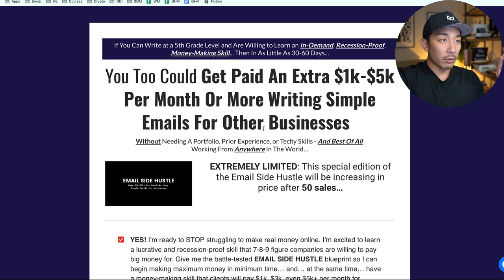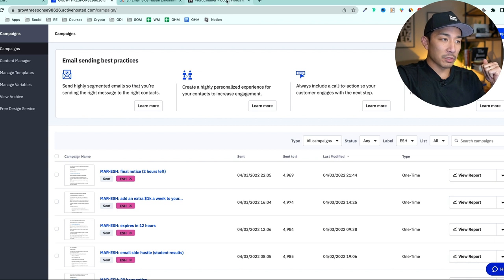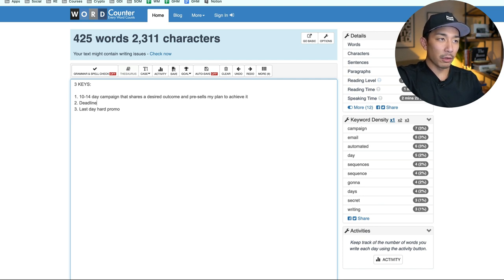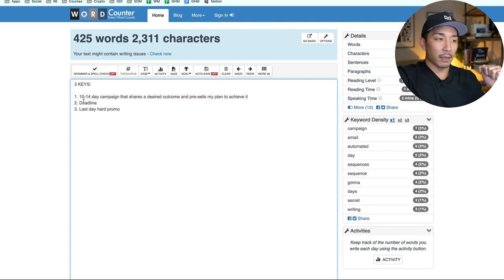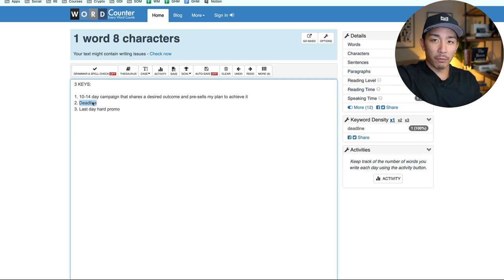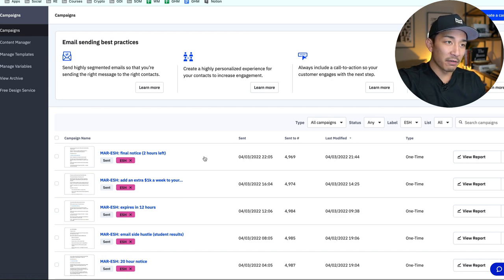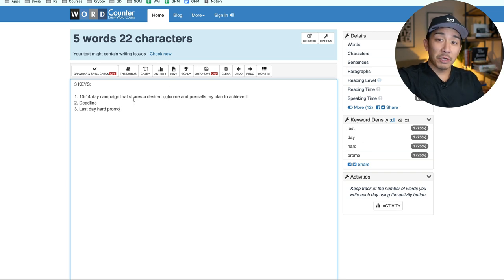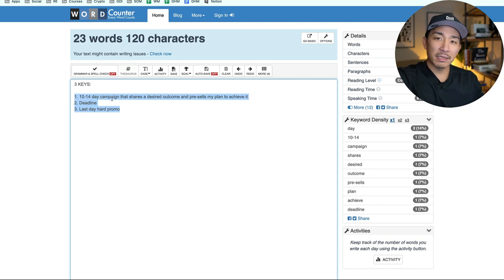This Email Campaign Did $32k Revenue On The Last Day (3 Keys That Made It Work)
Join my free Facebook group “Email Marketing Rainmakers” where I share strategies and tactics to build a 5-figure per month email business

In this video I break down an email campaign that did $32k in revenue on the last day, and the 3 keys to creating a campaign like this for yourself.